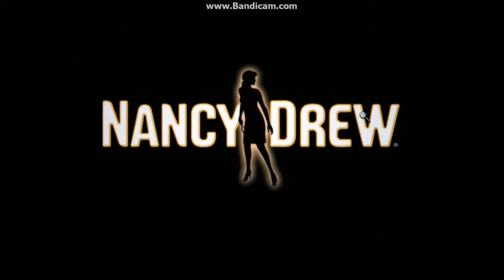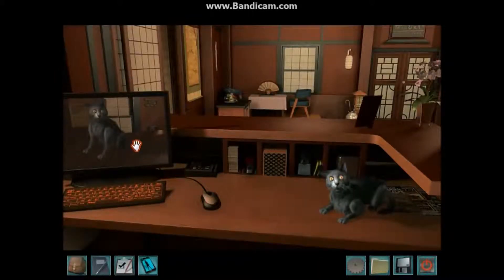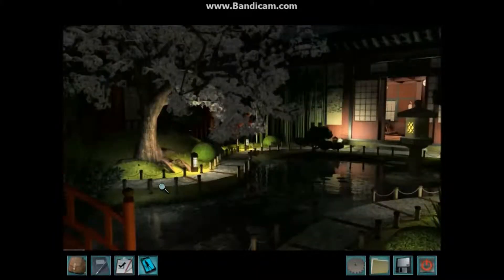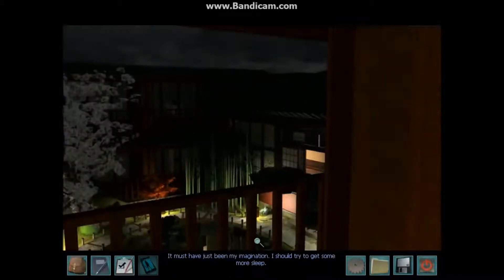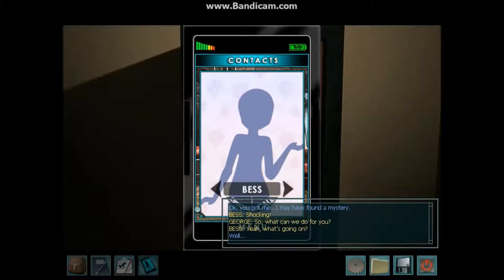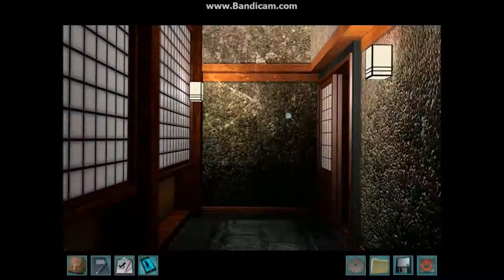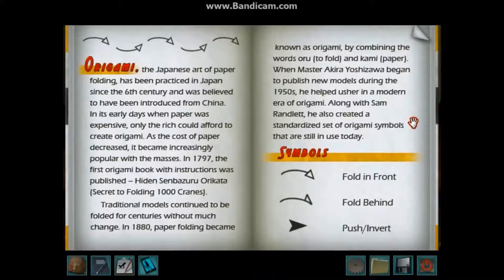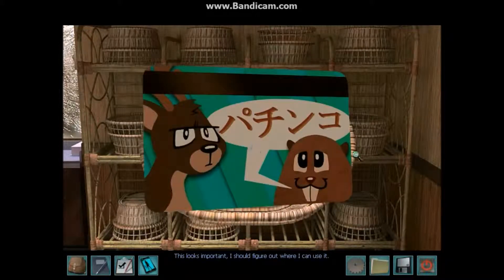ND Shadow at the Water's Edge pt 6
In this video, Nancy explores the gardens and experiences a strange shadowy figure walking across her balcony. Nancy visits Takei for a second culture lesson and explores the baths.

I apologize for flawed audio once again. The balance seemed fine but I was wrong ): Sadly I recorded a lot of my walkthrough this way. Oh well-learning for next time!